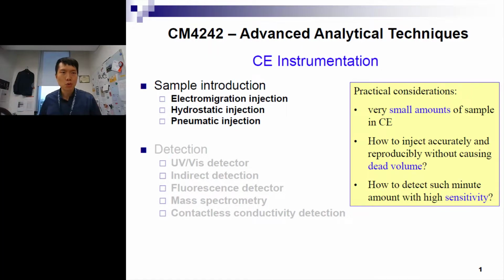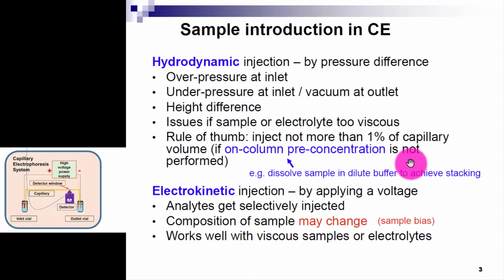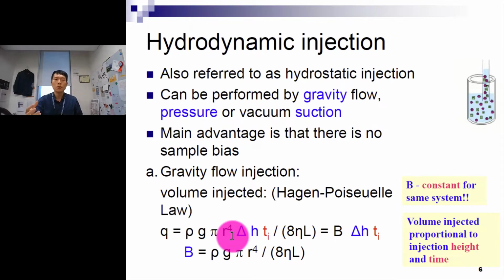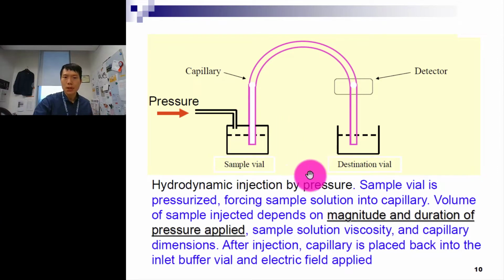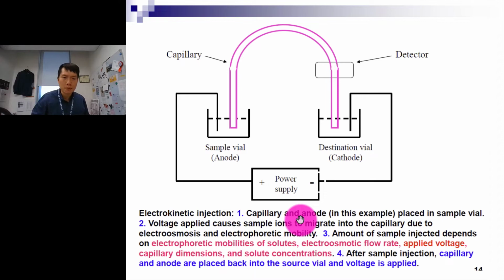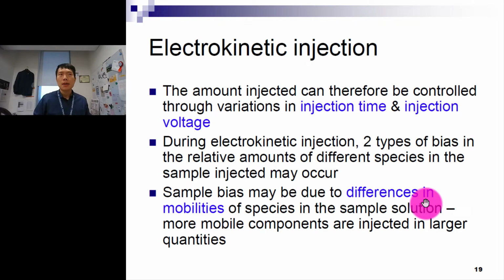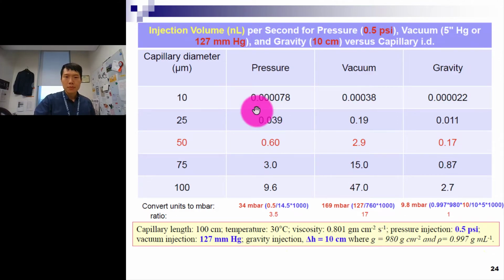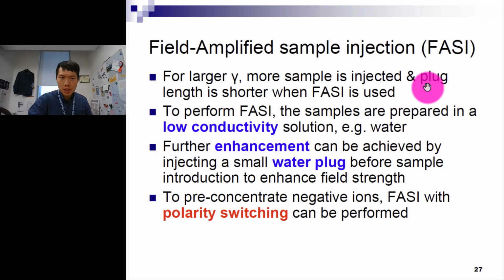Capillary Electrophoresis - Sample Injection (CE 3.1)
- Samuel Beckett